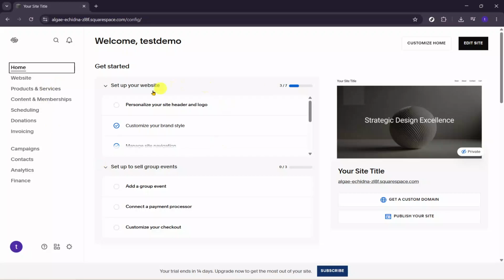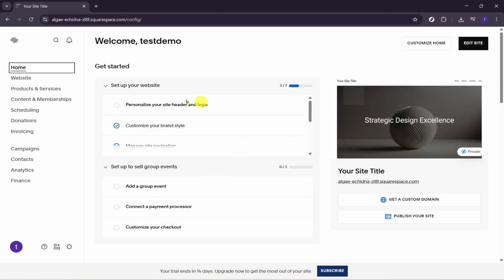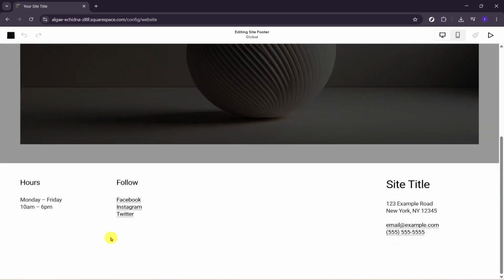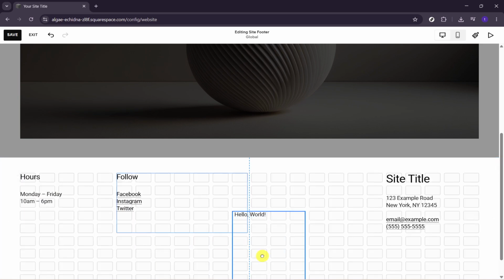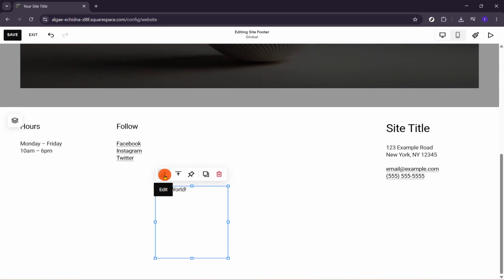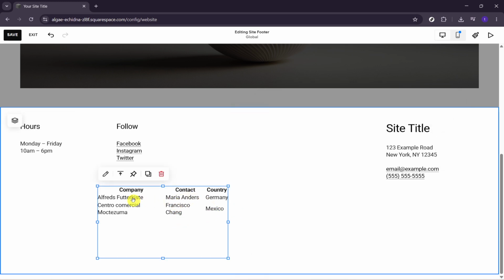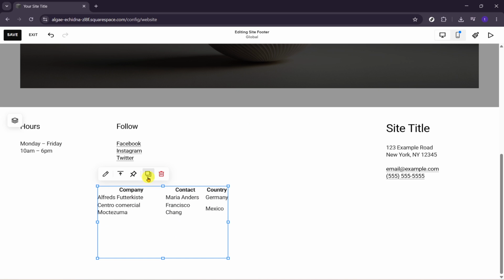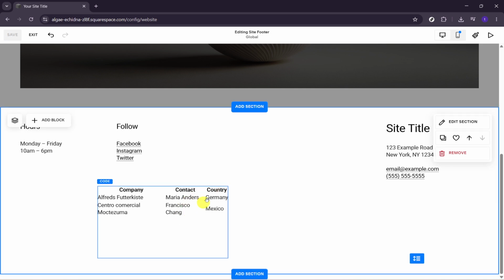How To Insert A Table In Squarespace (2026) (Complete Guide)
Learn how to insert a table in Squarespace with this simple beginner-friendly tutorial. In this guide, you will learn how to add table to Squarespace website pages, create table in Squarespace, and manage Squarespace content table settings easily. Whether you are organizing text, pricing, or data, this Squarespace table tutorial will help you do it quickly and correctly.